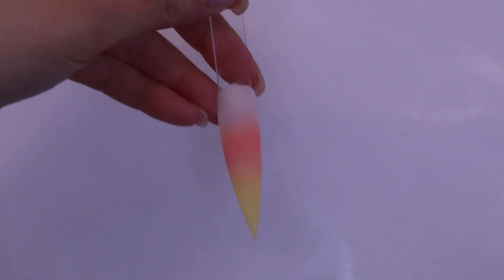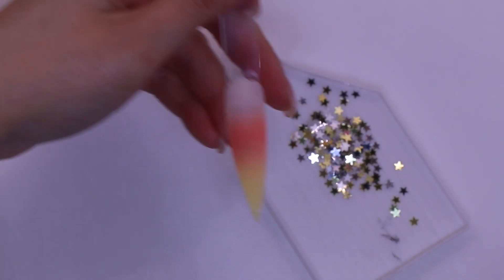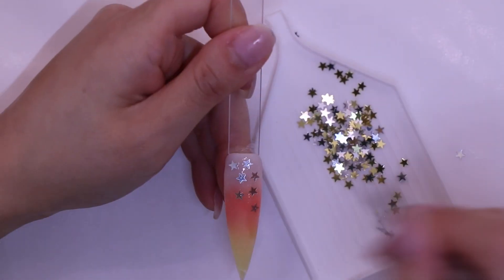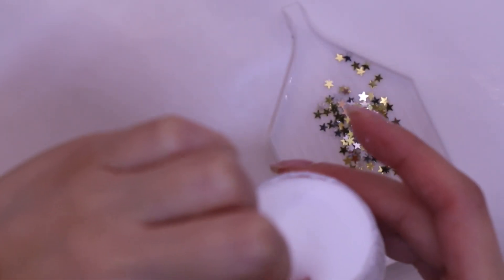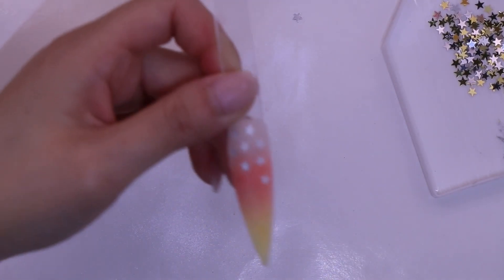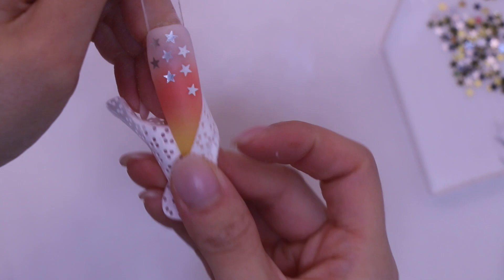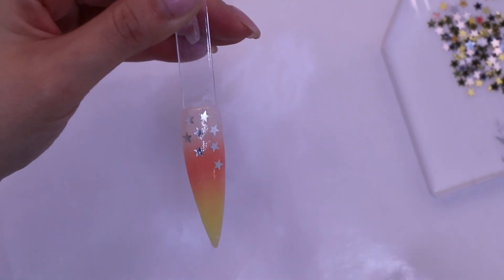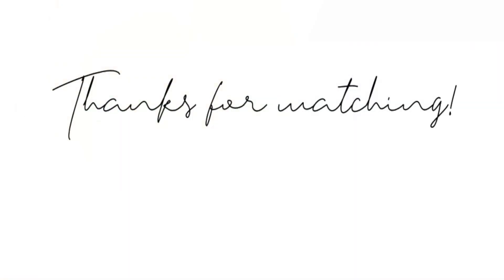How to Encapsulate Dip Powder | Less than 3 minutes | Nail Art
There are so many different things that you can do with dip powder.

I had skip the basic step, how to apply the dip powder.

All you have remember.
Apply a thin layer of Base GEL
Than Add your glitter/confetti/ Star/ Dry flower... whatever you heart desire with gem pen
Dip with clear powder
Than apply a thin layer with base gel & dip with clear powder again (this is to protect your nail art in place )

You want your application look thin not as thick (almost the size one credit or debit credit card) Good Luck and have fun !